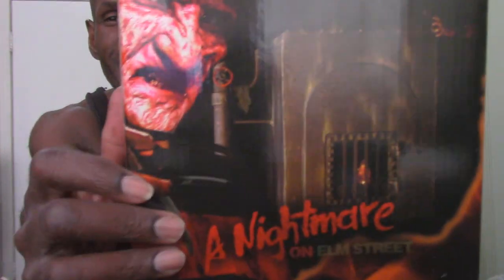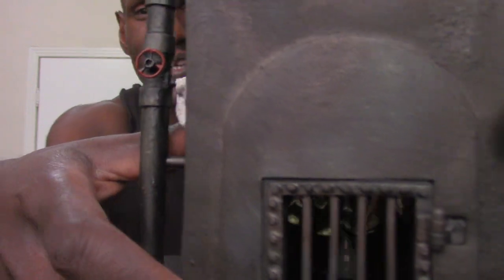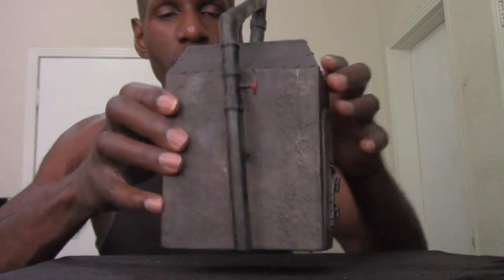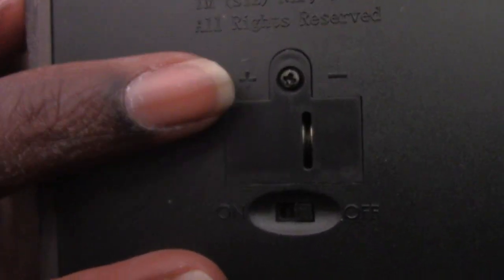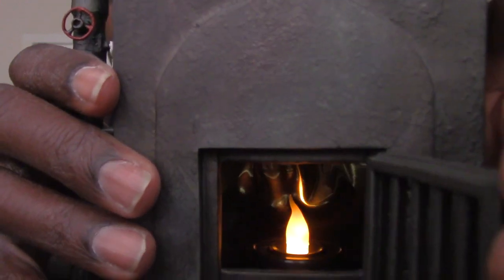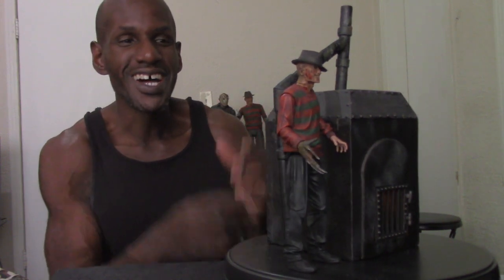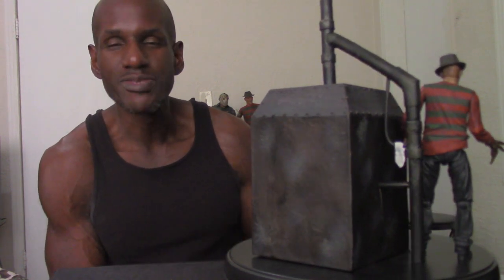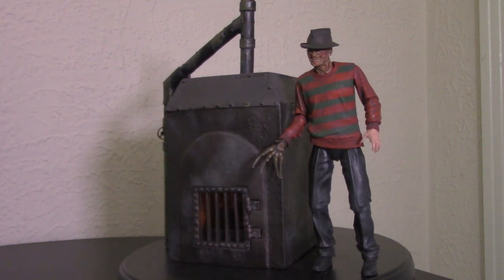NECA Nightmare on Elm Street - Diorama Element - Freddy's Furnace Review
Its my review for this furnace diorama based on the horror film series "A Nightmare on Elm Street".